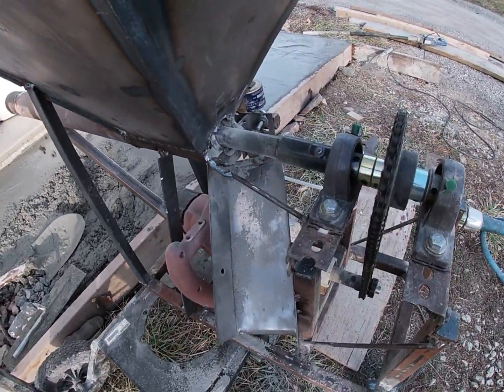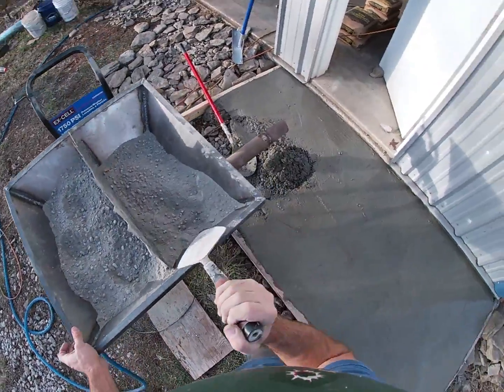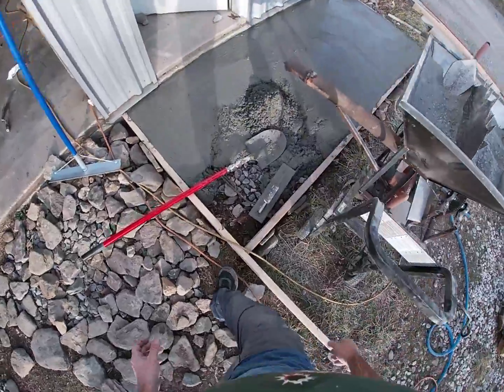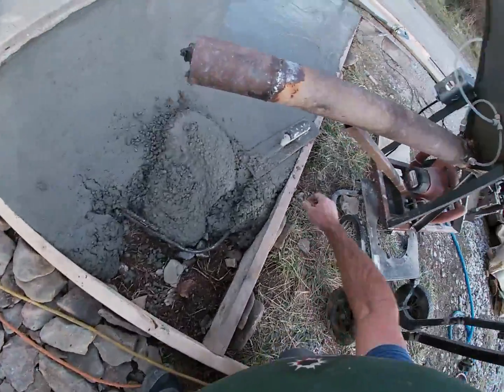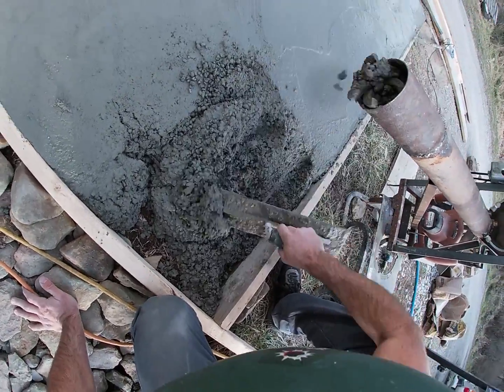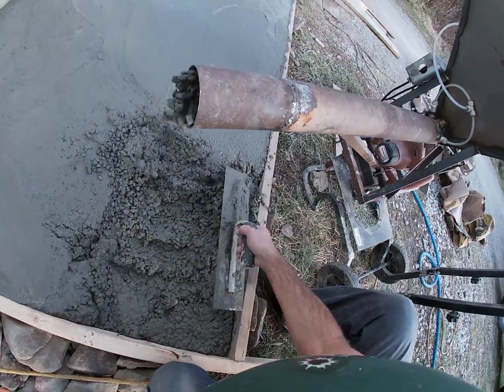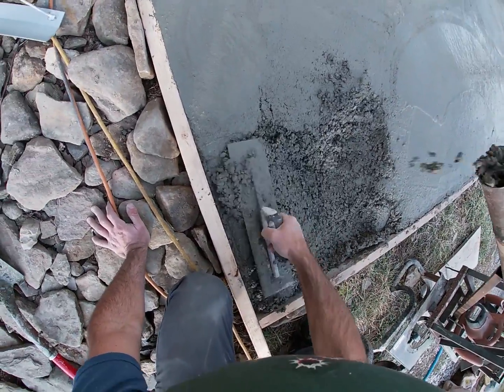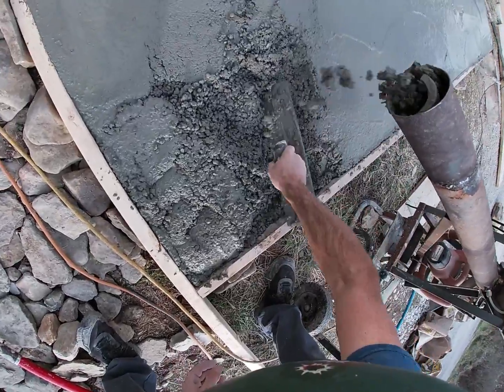DIY cement mixer,diy Mudmixer doing real job, R & D update #2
This video shows the mixer in action pouring a 9 x 4 foot 6 inch thick pad.
It took 23  80Lbs bags.